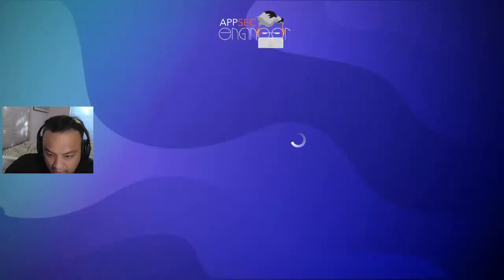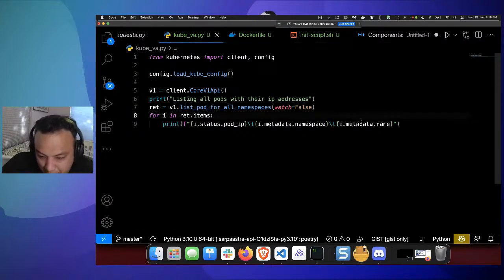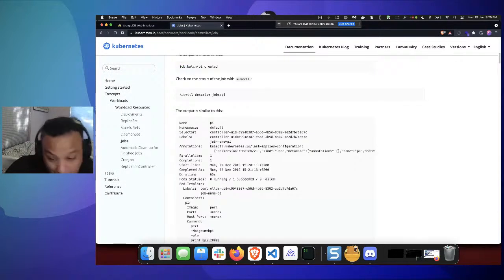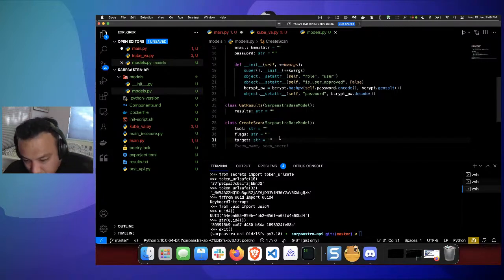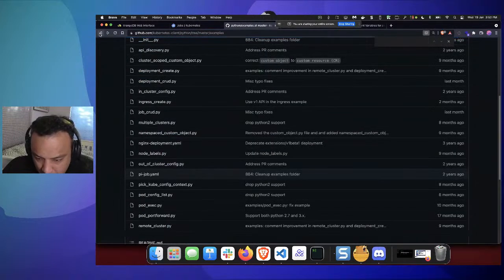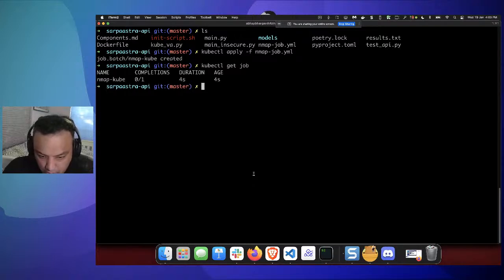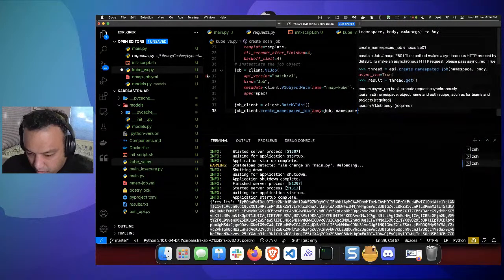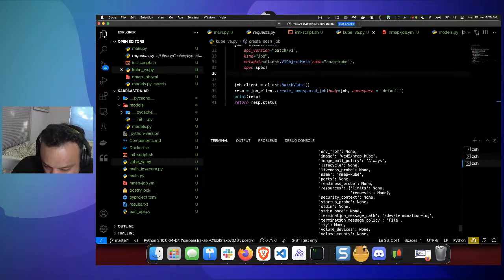Orchestrating Vulnerability Scanning with Kubernetes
Welcome to AppSecEngineer’s first livestream in 2022! In this session, your favourite instructor Abhay Bhargav is demonstrating how to orchestrate vulnerability scans with Kubernetes.

A little background on this: performing vulnerability scans manually isn’t just a waste of time for the people involved, it’s also highly resource-intensive.

If you could instead orchestrate these scans on a distributed system like Kubernetes, you’ll end up saving a lot of time and tedious busywork that your team will appreciate you for. In addition, you could schedule these scans to happen, say, over a weekend, so there’s no lost productivity, and your results are ready to process the next Monday.

In this live session, Abhay is going to take you through his process of orchestrating vulnerability scans, from building and leveraging the orchestration API, to getting it to run in Kubernetes, to writing the results back into the database.

We hope you learn something new today!
For more info on our spectrum of courses visit us
Timestamps:
00:00 - Introduction
03:40 - Explaining the process
08:16 - Getting started
23:45 - Creating the scan